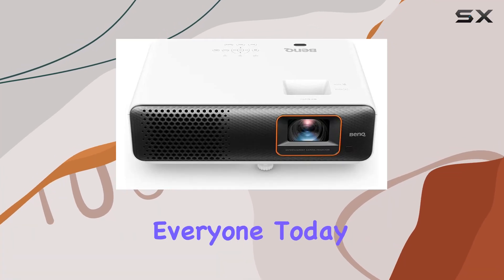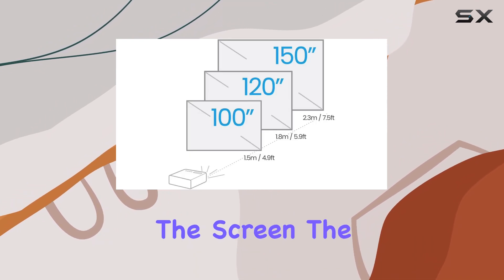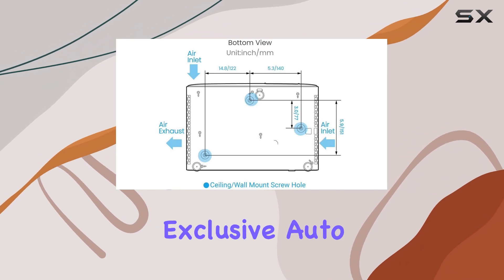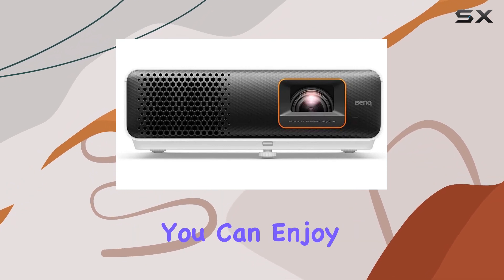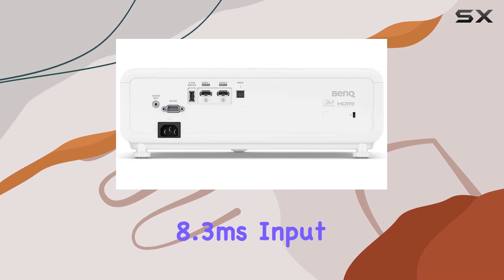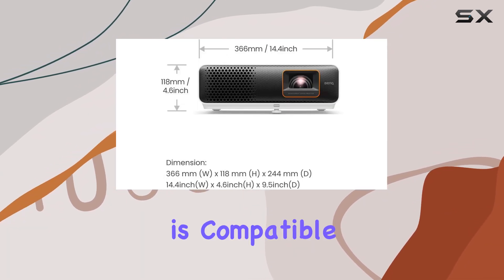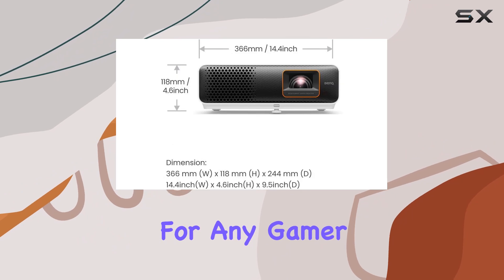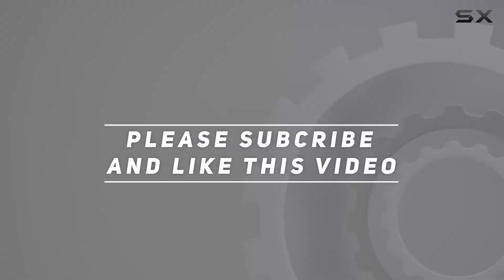BenQ TH690ST 4LED Short Throw Gaming Projector | 1080p HDR | Best Gaming Experience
0:00 Intro
0:06 Review

Things that we mentioned in this video:
BenQ TH690ST 4LED Short : B09XWWMT3F